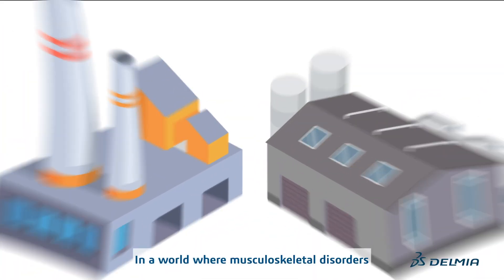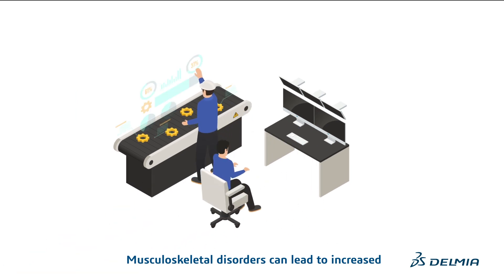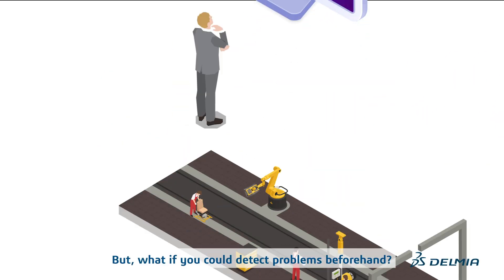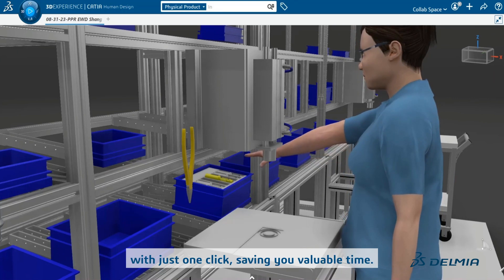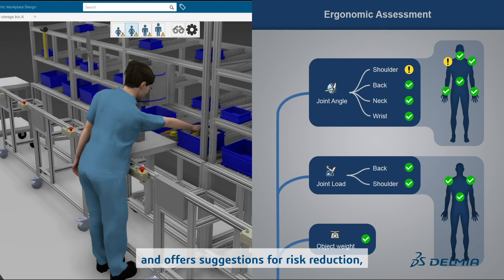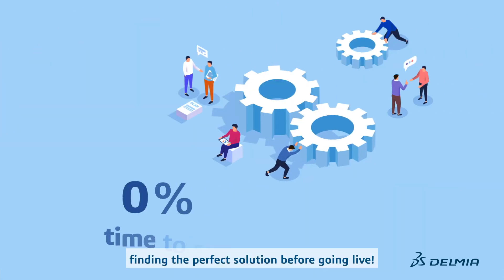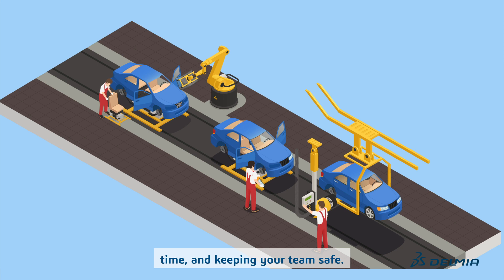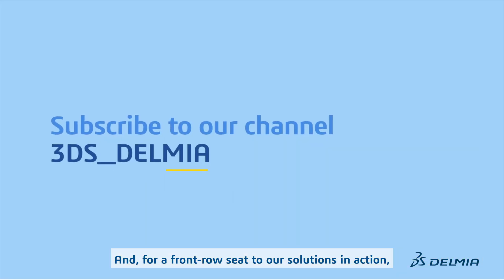Musculoskeletal Disorders in Manufacturing - Ergonomic Workplace | DELMIA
Musculoskeletal disorders can have a huge impact on your production: from insurance costs to quality issues and production rates. Moreover, once a production line is up and running, it can cost millions of dollars to make changes. Of course, you cannot anticipate every problem your workers may have, but what if there was a way to detect production problems beforehand?

This video showcases how virtual ergonomics and advanced ergonomics software are becoming essential tools in designing workplaces that not only meet but exceed current safety standards.

🏥 Musculoskeletal Disorders remain a leading cause of workplace injury and long-term disability, highlighting the urgent need for comprehensive solutions. By leveraging our expertise in Ergonomic Design, we demonstrate practical strategies for mitigating these risks, emphasizing the importance of creating environments that support workers' physical well-being.

🦺 Join us in leading the path to a safer, more efficient manufacturing industry. Prioritizing every worker's well-being is key. Learn how your organization can leverage the latest in Ergonomic Design for a safer, more productive workplace.